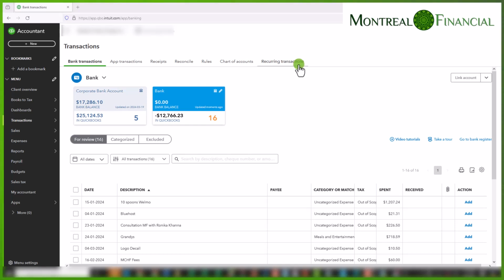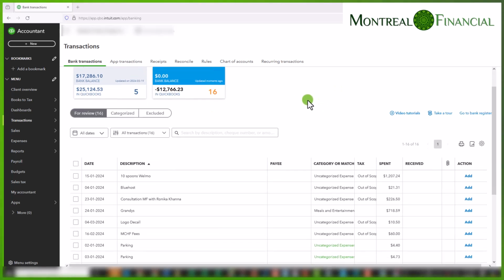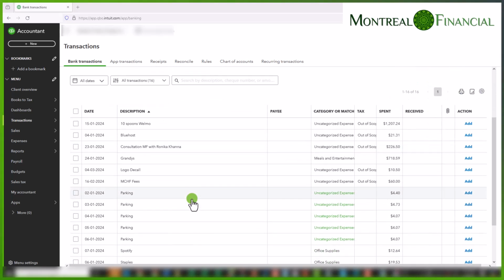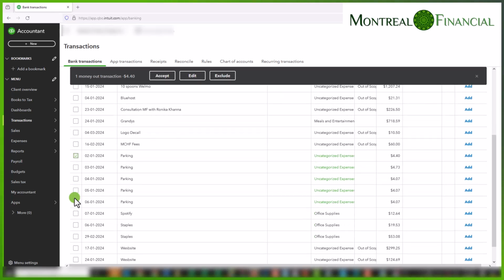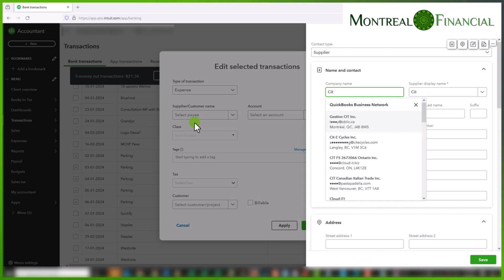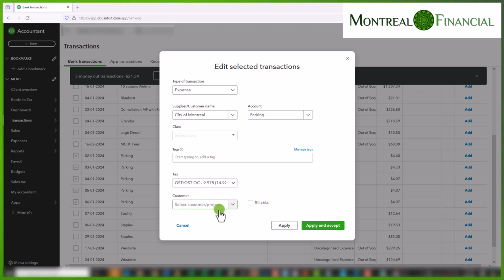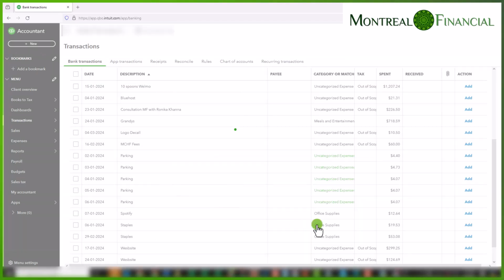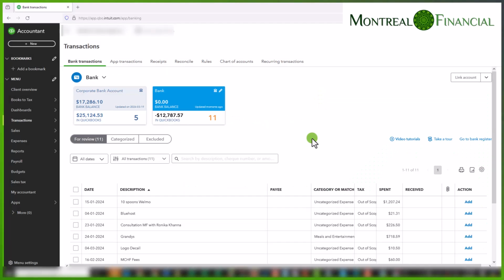How to Add Bank Transactions Quickly in QBO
In this quick tutorial, in a series showing you how to save time with QuickBooks Online, I show you how to add multiple bank transactions relating to the same supplier and category all at the same time.  Improve your efficiency and show off your QBO expertise with this tip.
I have written several books for small business
If you would like to work directly with me, I offer small business consultations where I address your specific questions and provide insights that are personalized to your situation.